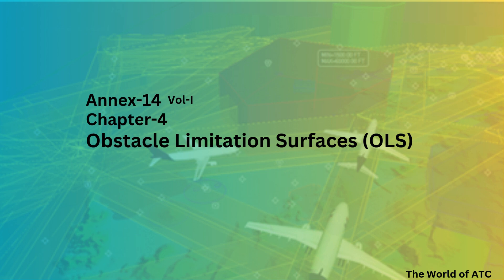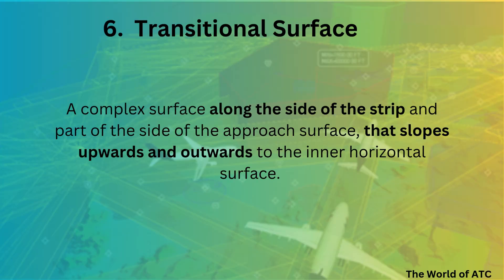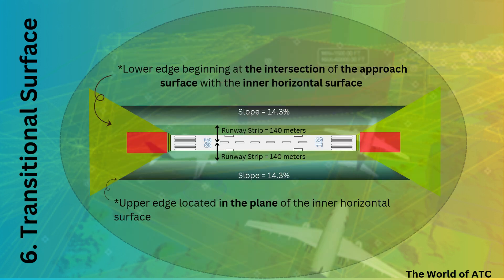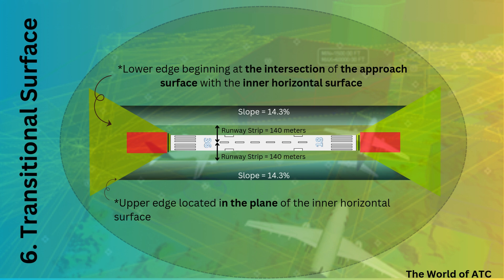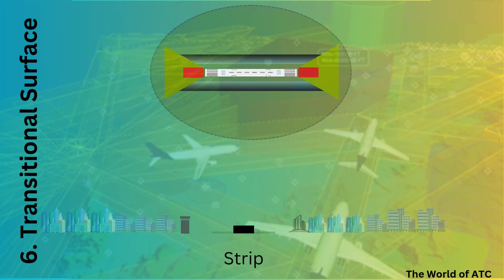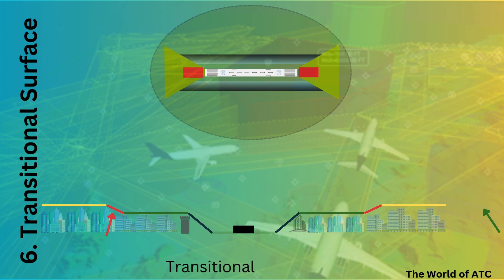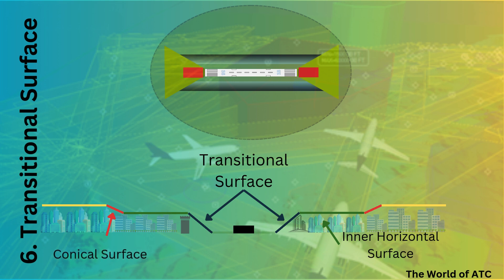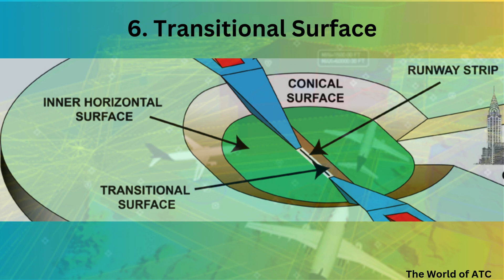6. Transitional Surface | Obstacle Limitation Surface (OLS) | ICAO | Annex 14 | Chapter 4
6th surface in OLS is the Transitional Surface which starts from the edge of the Rwy Strip and extends upwards as well as outwards with a slope of 14.3% and joins with the Inner Horizontal surface. Normally, ATC Tower, ILS Antennae, etc fall under this surface